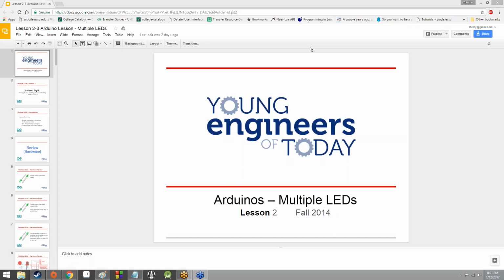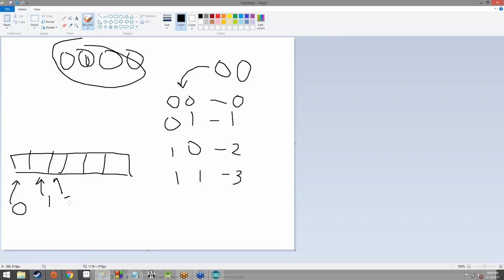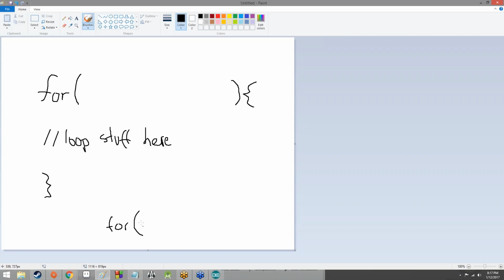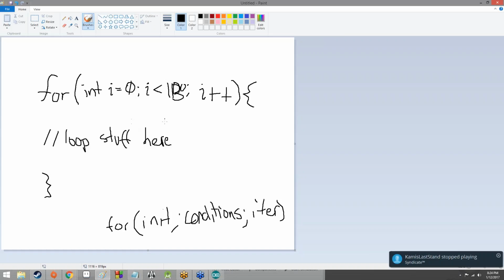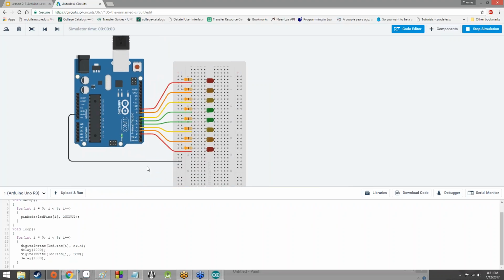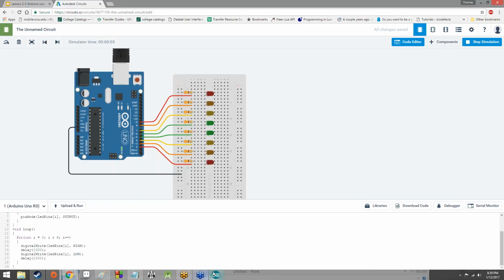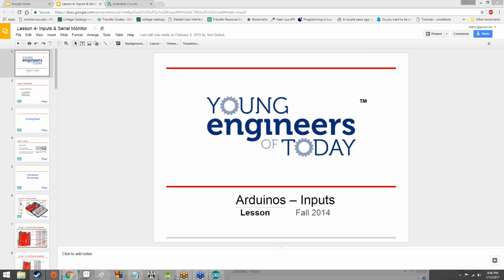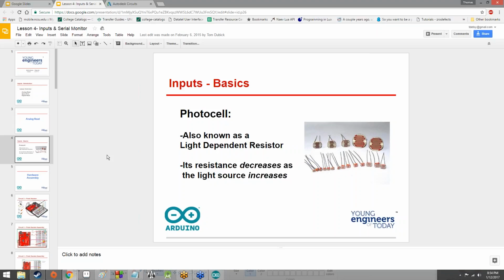01/12/17 Amazing Mechatronics High School 4 - 8 LEDs Finish, Beginning Inputs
Talking about arrays and for loops, talking a little bit about inputs and analog versus digital.